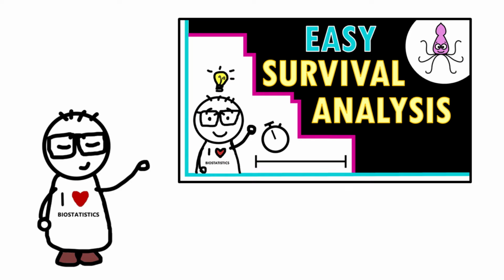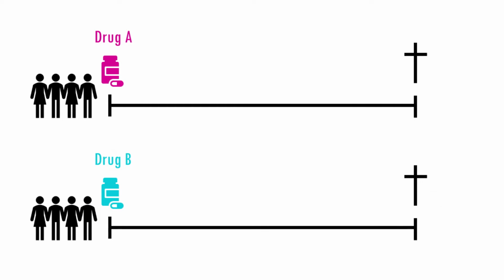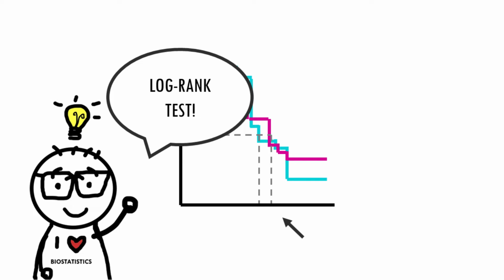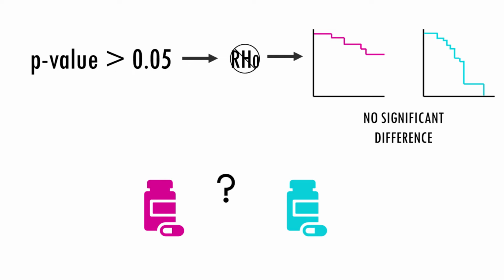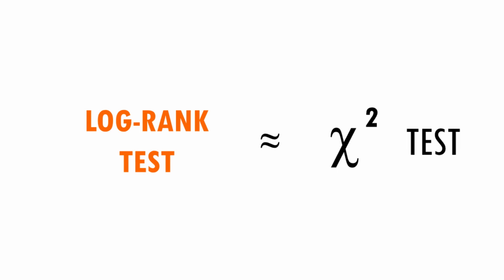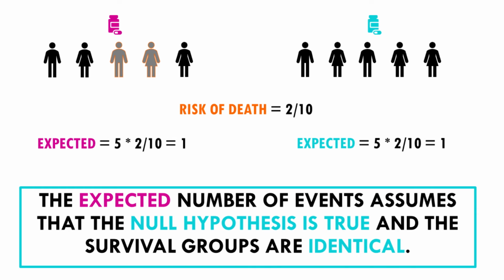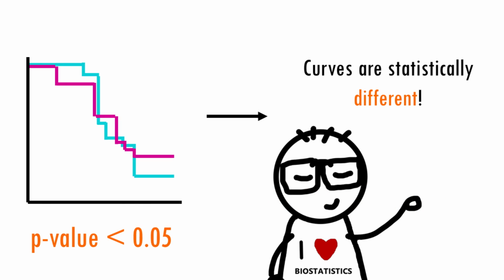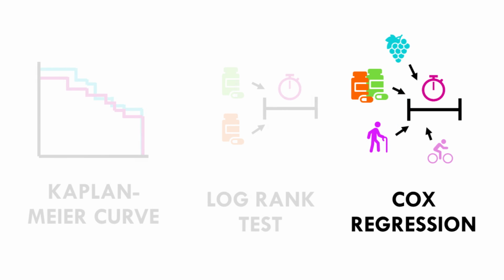LOG RANK TEST for survival analysis - easily explained with an example!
In this video, we will discuss the main concepts behind the Log Rank Test – easily explained!
I will also give you simple and practical guidelines on how to interpret the results from the Log Rank test

And as always, you can find the full explanation at biostatsquid.com

If you liked this video or found it useful, please let me know! Your comments and feedback are very much appreciated😊 And if you find my content helpful, you might consider buying me a coffee! Any kind of support is greatly appreciated:)

Are you into biostatistics and computational analysis?
  / biostatsquid
For more